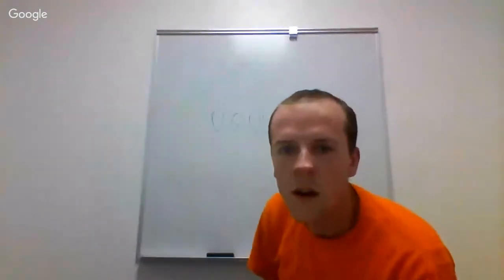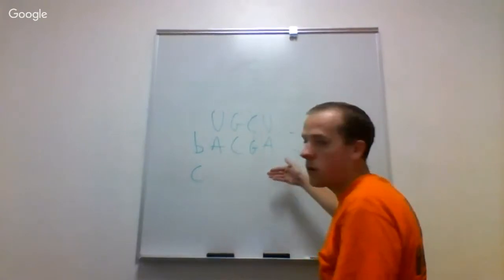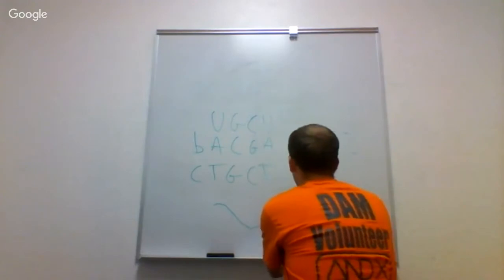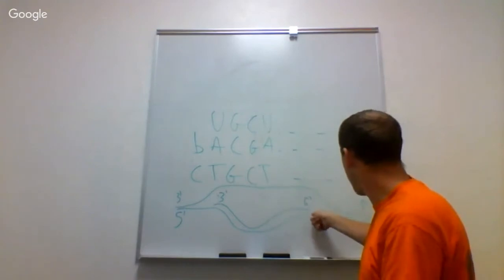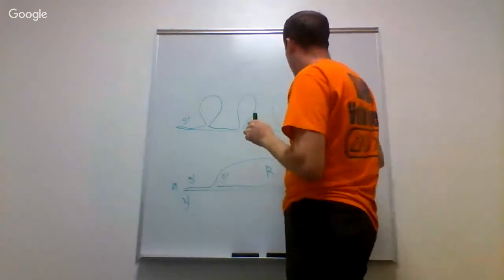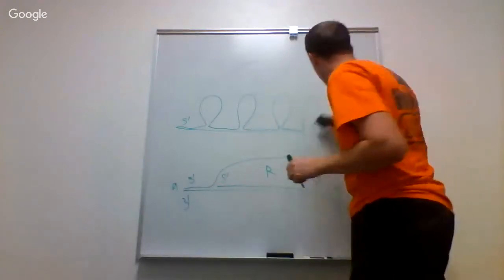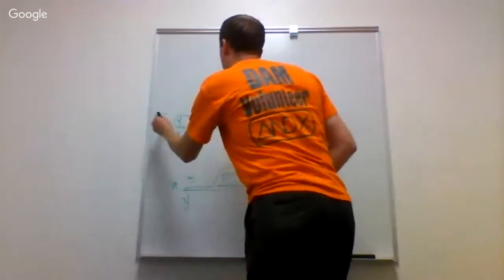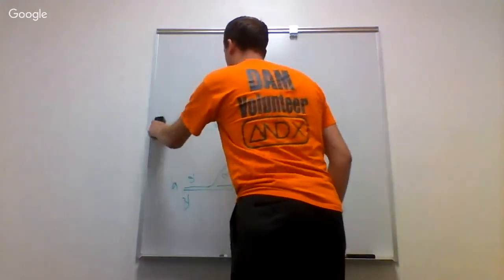L10 Daniel, Derek.